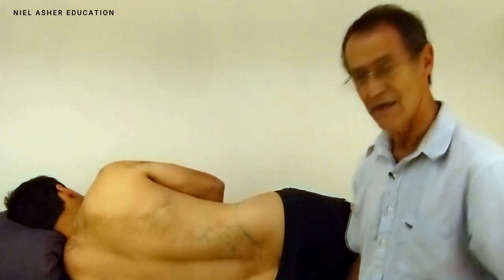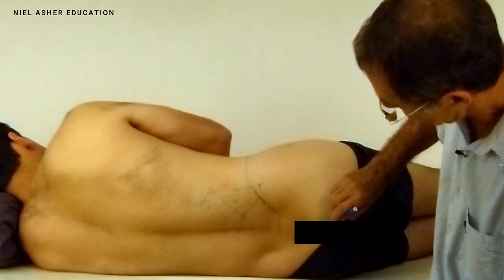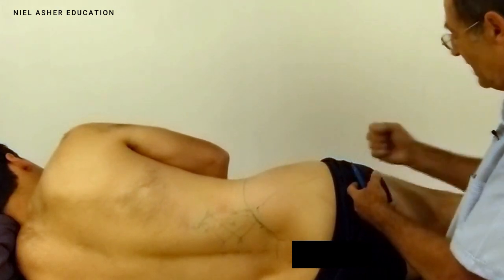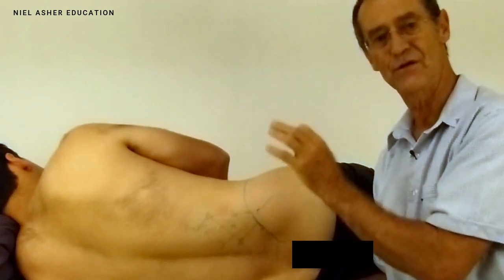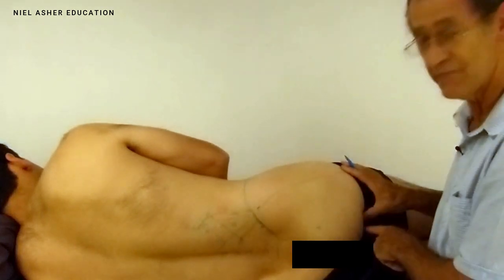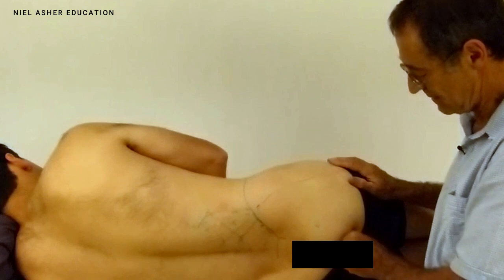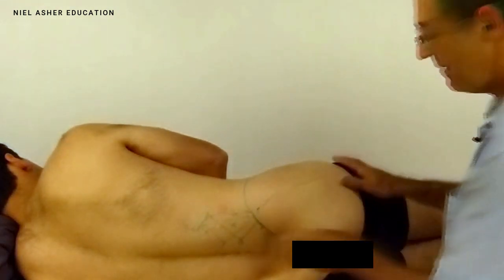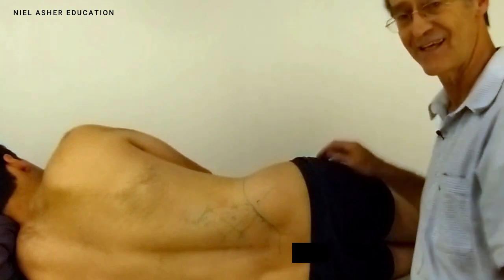Trigger Point Release - Gluteus Maximus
This tutorial covers the treatment of trigger points in the gluteus maximus. This is the most coarsely fibered and heaviest muscle in the body which forms the bulk of the buttock.

The upper fibers laterally rotate the hip joint and may also assist in abduction of that joint. The lower fibers extend and laterally rotate the hip joint (ex. forceful extension, as in running or rising from sitting).

Through its insertion into the IT tract, the gluteus maximus also helps to stabilize the knee in extension.

Whilst trigger points in the gluteus maximus will often refer pain locally to the buttocks and hips, they are more commonly associated with lower back pain where they likely form part of the wider holding pattern.